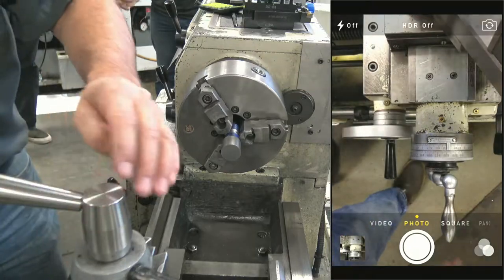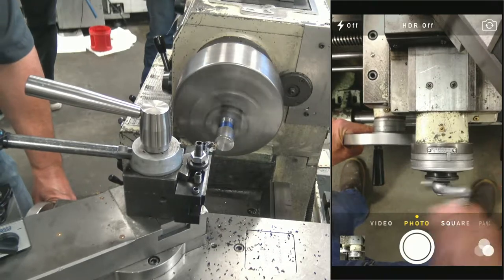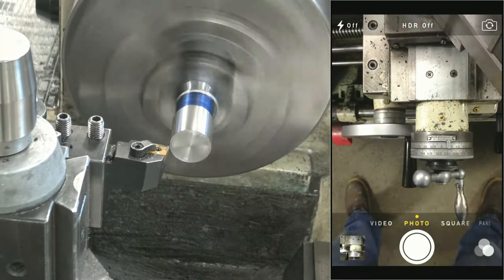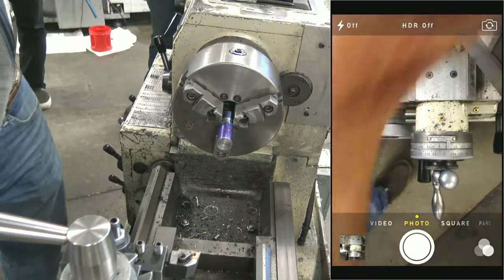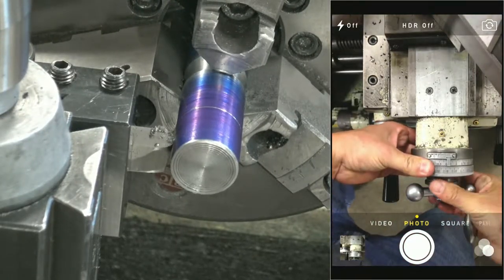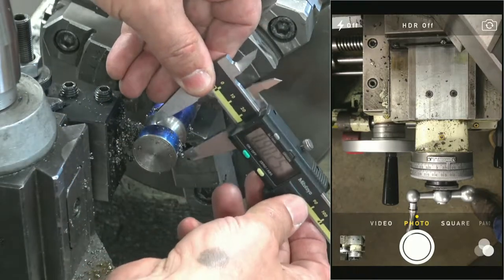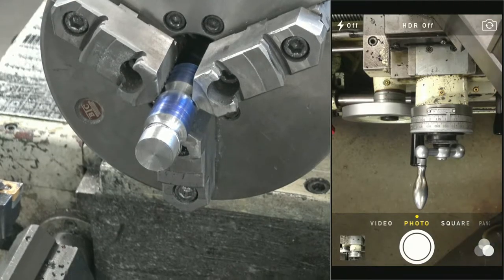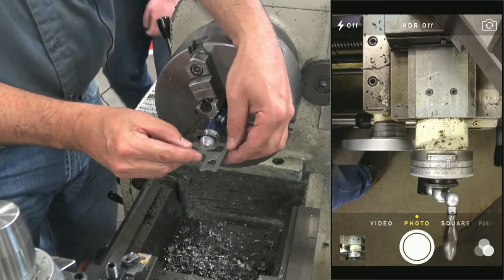Ball Peen Hammer OP2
Machining an inside and outside radius on the engine lathe.